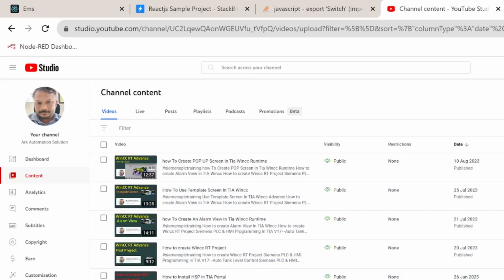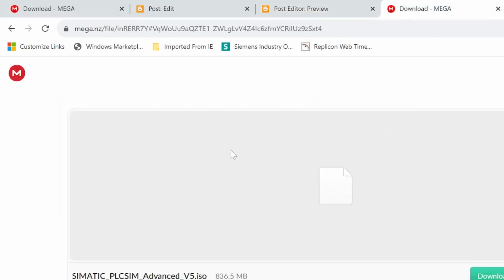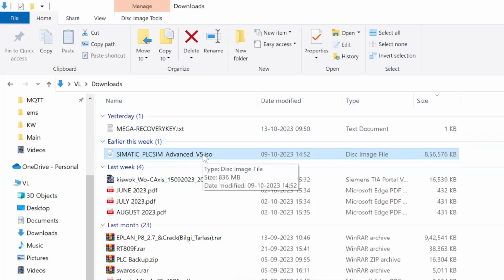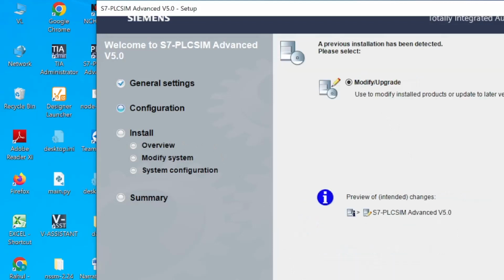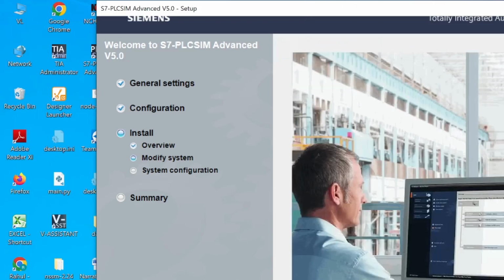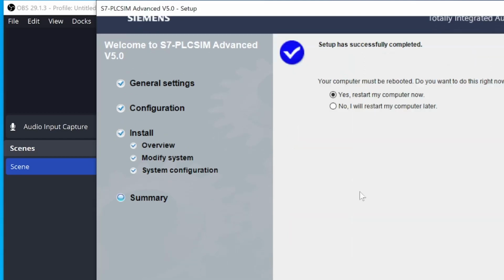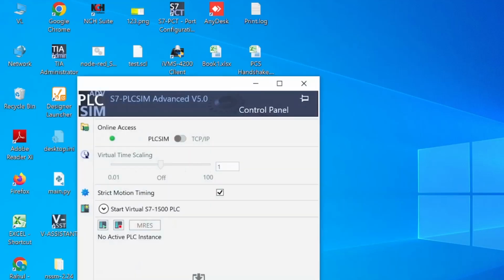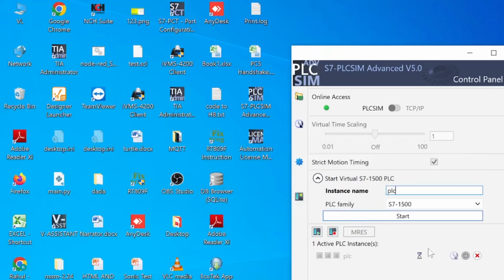how To DownLoad And Install PLC Sim Advance V5.0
how To Create POP Screen  In Tia Wincc Runtime
How to create Alarm View In TIA Wincc
How to create Wincc RT Project
Siemens PLC & HMI Programming In TIA V17- -Auto Tank Level Control

Mastering MS SQL Server: Create, Edit, Delete Table Mastering MS SQL Server: Installation Of SSMS Mastering MS SQL Server: Installation of Microsoft SQL Server